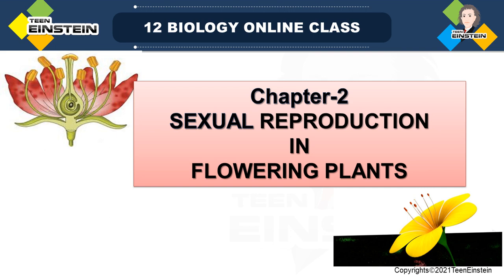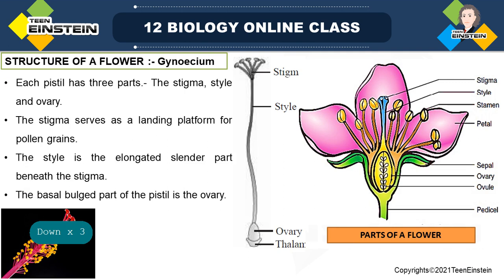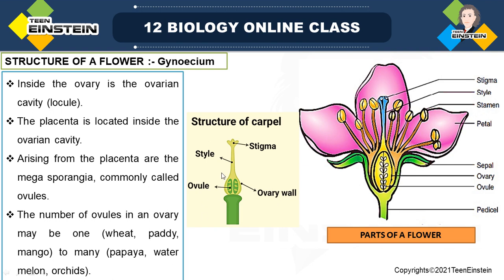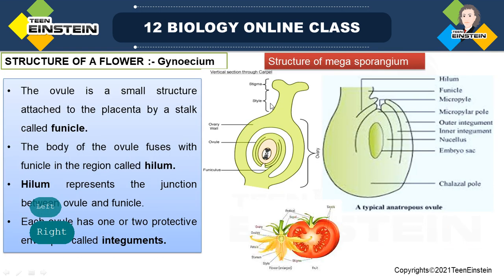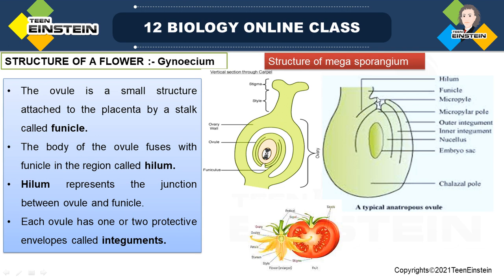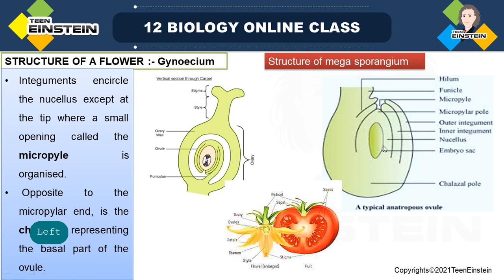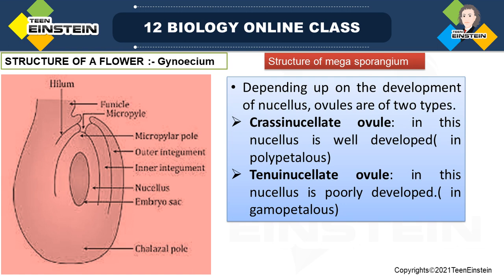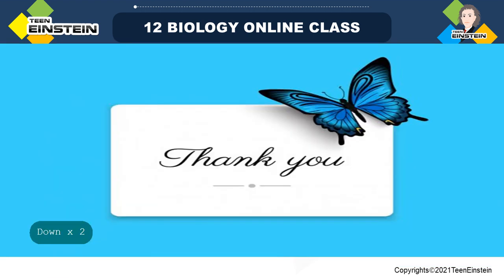TeenEinstein | Gynoecium | Megasporangium | Ovule | Class12 | CBSE | NCERT| NEET | biology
The Flower,
parts of flower
pollengrain structure
economic importance
types of Ovule
formation of female gametophyte
agents of Pollination
outbreeding Devices
pollen-Pistil interaction
artificial hybridization
double Fertilization,
post fertilization events
class12 biology
cbse12 biology
ncert12 biology
neet biology
neet Ecosystem
neet Environmental Issues
neet Evolution
class12 Ecosystem
class12 Environmental Issues
class12 Evolution
ncert Ecosystem
ncert Environmental Issues
ncert Evolution
cbse Ecosystem
cbse Environmental Issues
cbse Evolution
stem tutoring
ap-biology